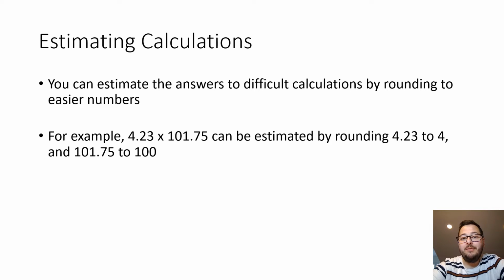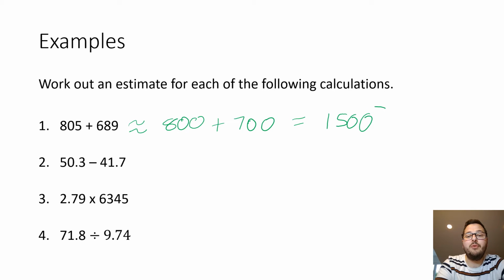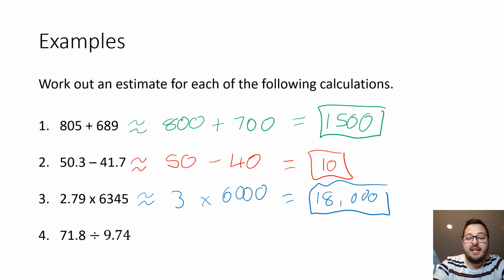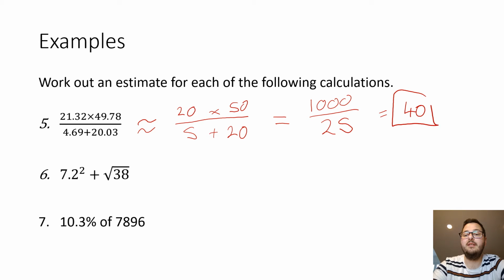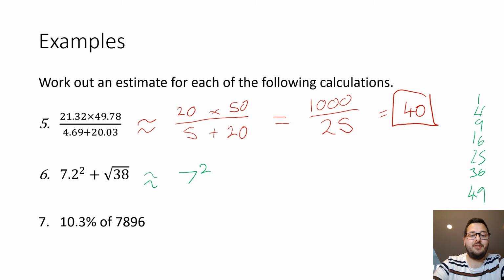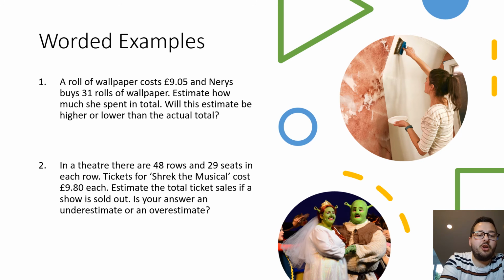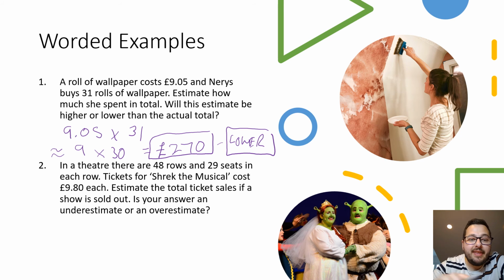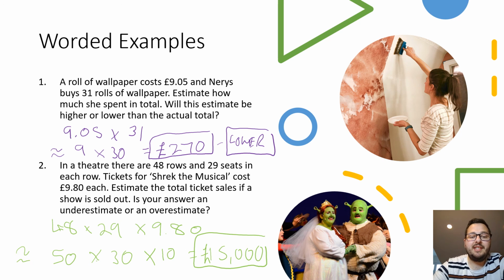Estimating Calculations - GCSE Maths (Foundation and Higher)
How to estimate calculations by rounding, along with example questions.